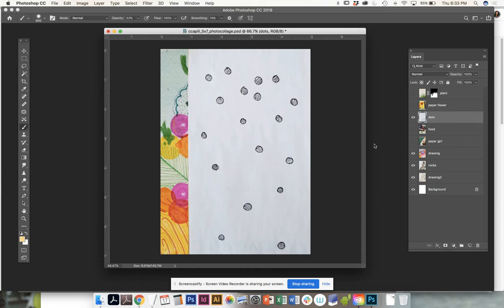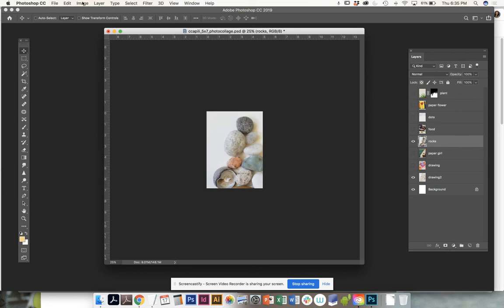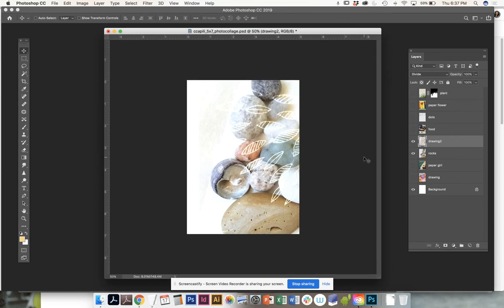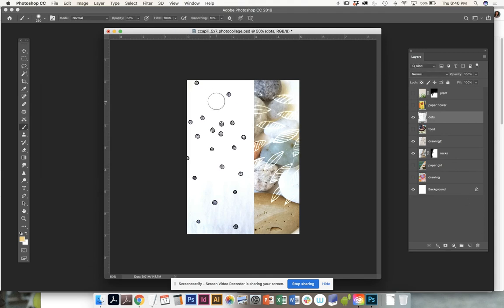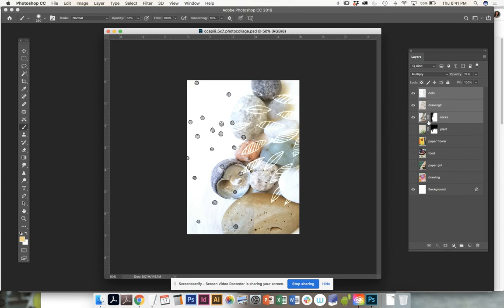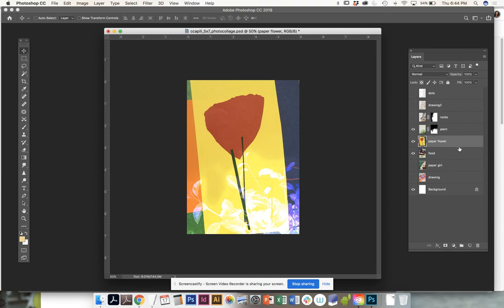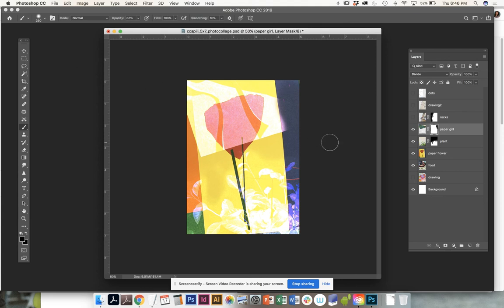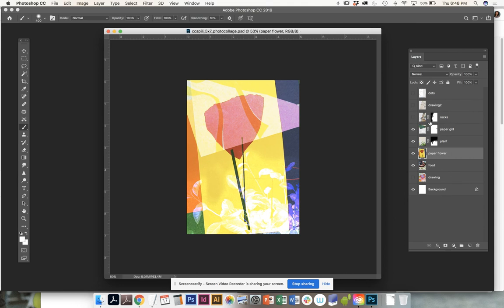How to Move, Transform and Rotate Images